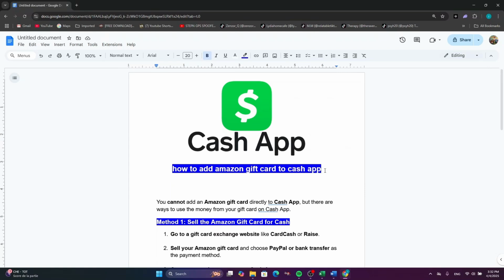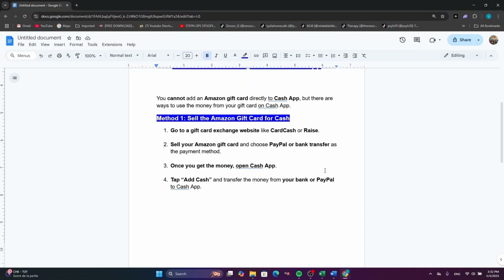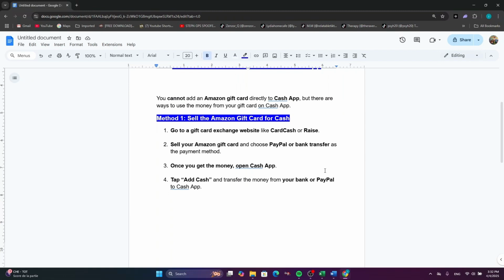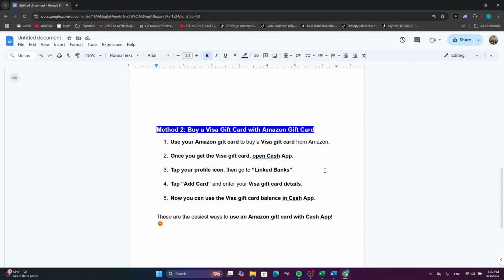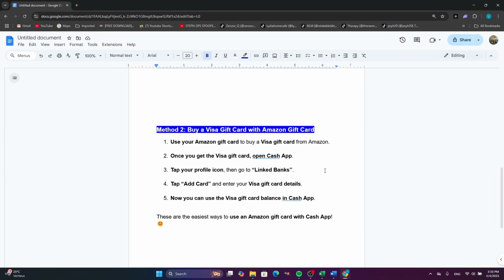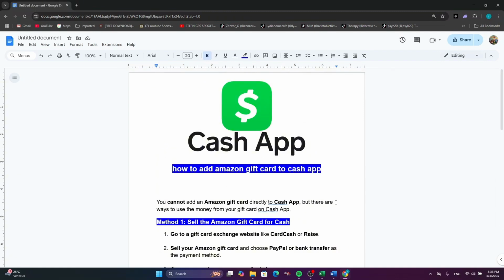new! how to add amazon gift card to cash app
Learn how to add amazon gift card to cash app . This video will cover everything that you need to know and help you solve your problem quickly.
Stay till the end of the video to find out how to add amazon gift card to cash app.

Did you learn how to add amazon gift card to cash app ?

Do you want to see another video about how to add amazon gift card to cash app ?

Did you enjoy how to add amazon gift card to cash app ?